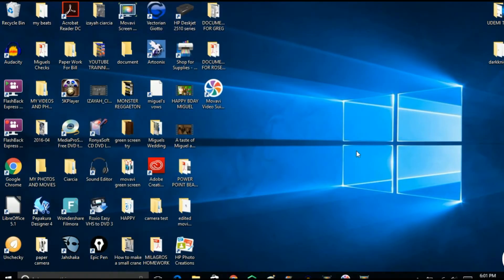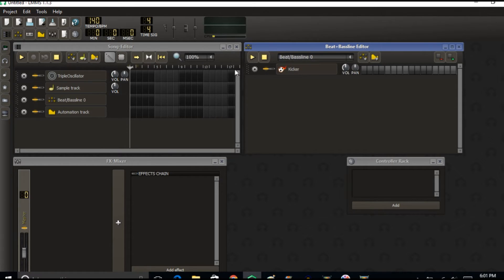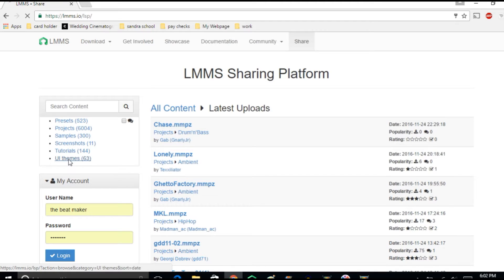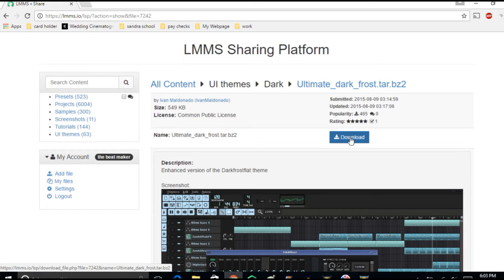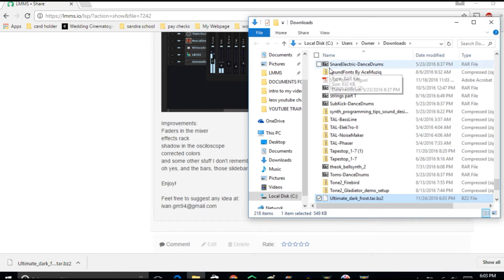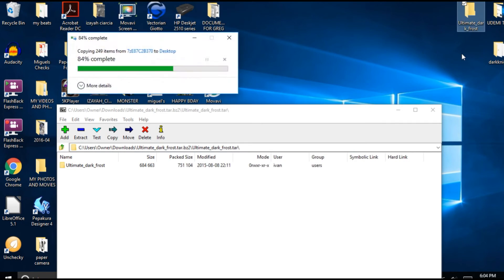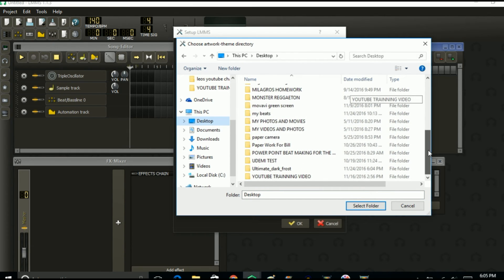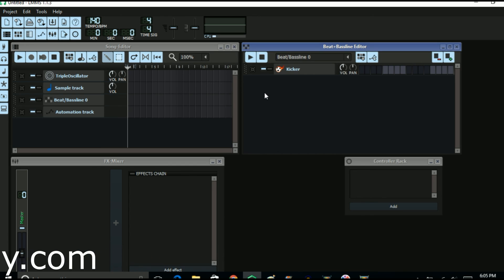CHANGE YOUR LMMS GUI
How to change the GUI in LMMS